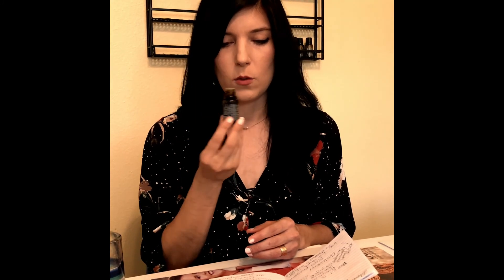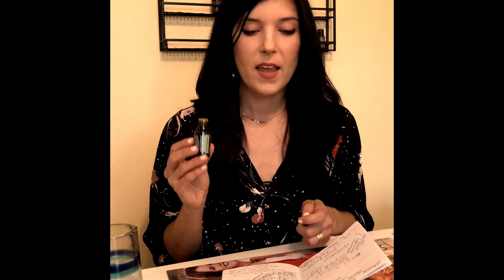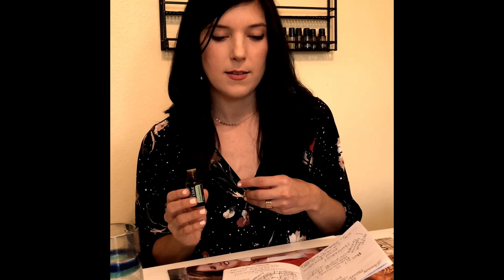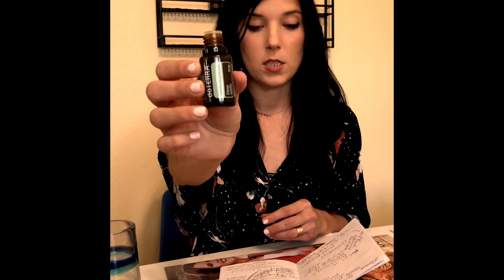Green Mandarin Oil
Green mandarin oil Dottera Dream Convention kit